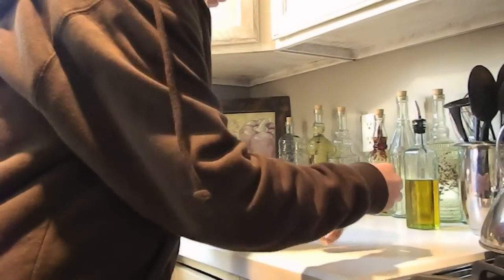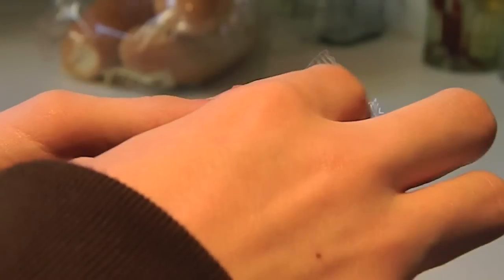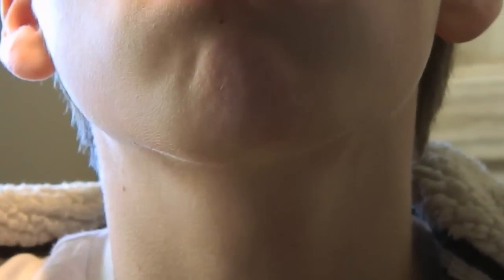How To Eat Food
A life-changing video on how to eat food.